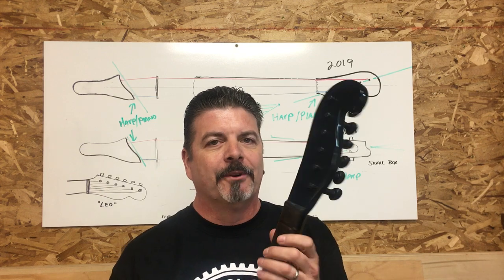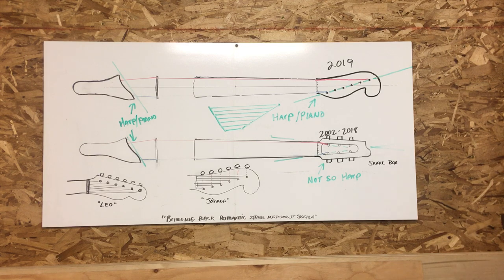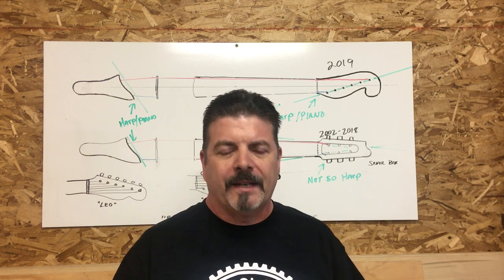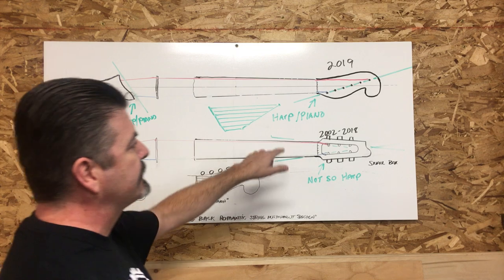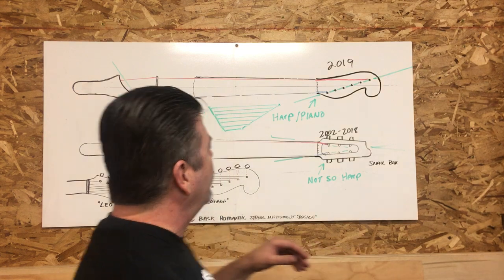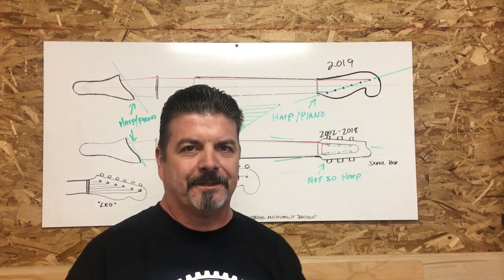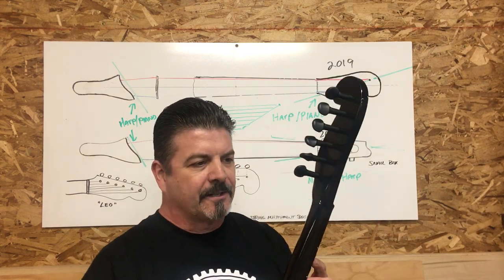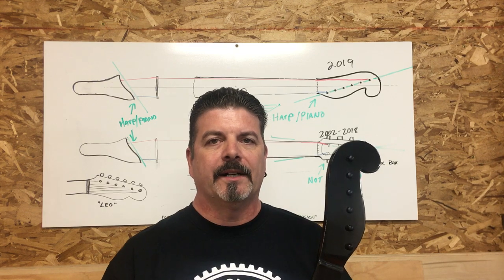TogaMan GuitarViol Stauffer peghead cross over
Jonathan gives a mini lecture on why reverting back to a 200 year old Stauffer peghead design is the way forward for the TogaMan GuitarViol / Arpeggione!